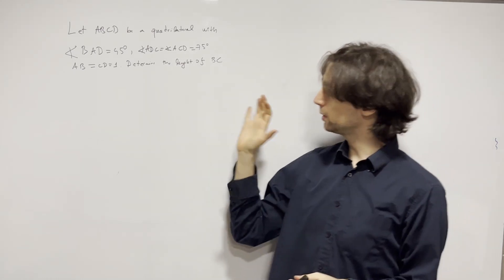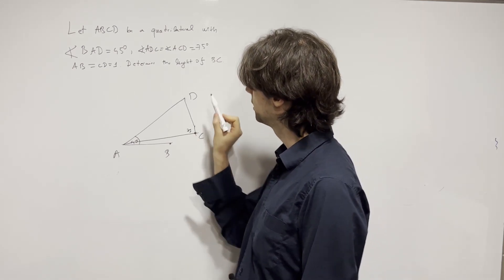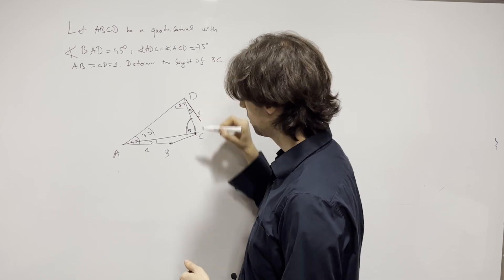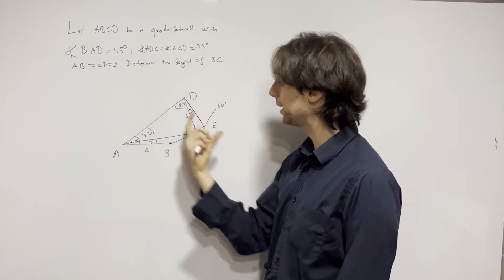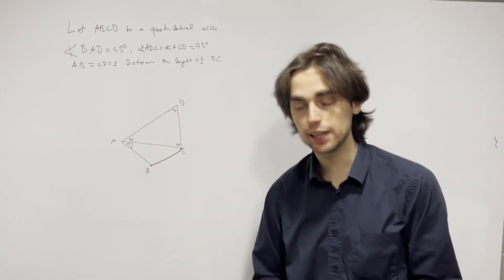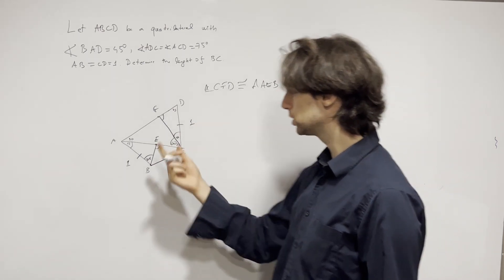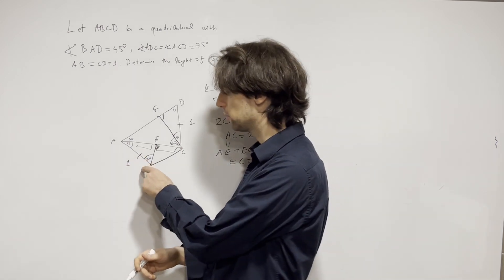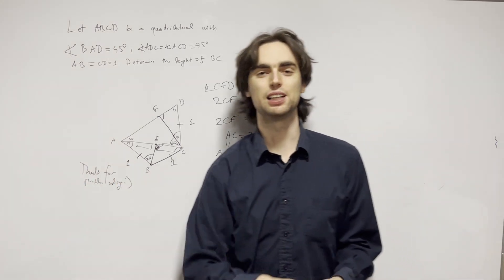Hard Intro Geometry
Latex:
    Let $ABCD$ be a quadriteral with $\angle{BAD} = 45, \angle{ADC} = \angle{ACD} = 75, AB=CD=1$. Determine the length of $BC$.